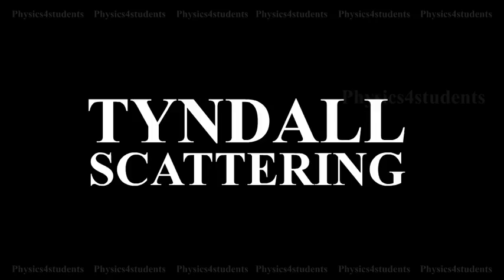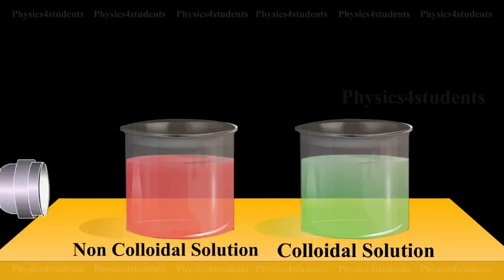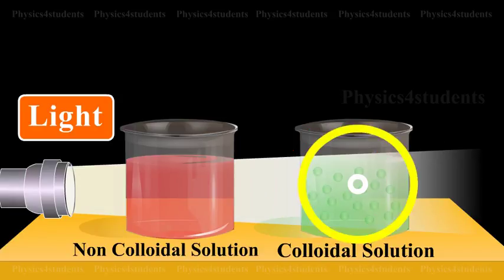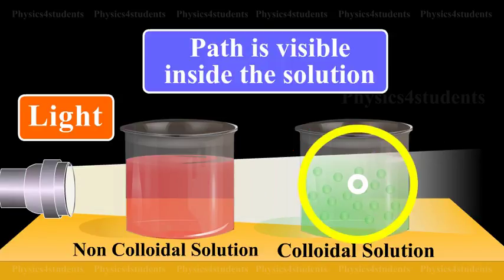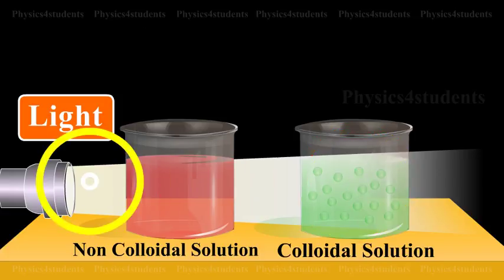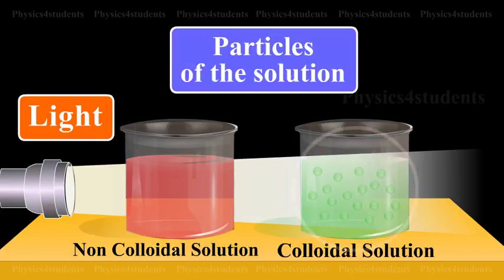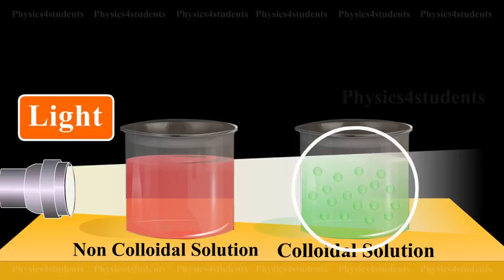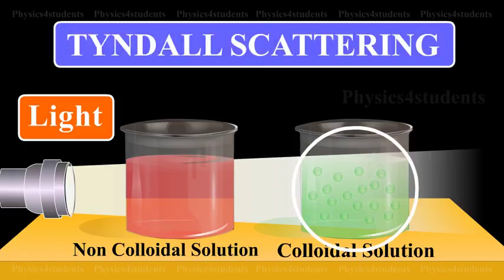Tyndall Scattering or Tyndall Effect | Video Explanation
This video helps you learn how Tyndall scattering caused. It is also known as Tyndall Effect. When light passes through a colloidal solution its path is visible inside the solution. This is because, the light is scattered by the particles of solution. The scattering of light by the colloidal particles is called Tyndall scattering.